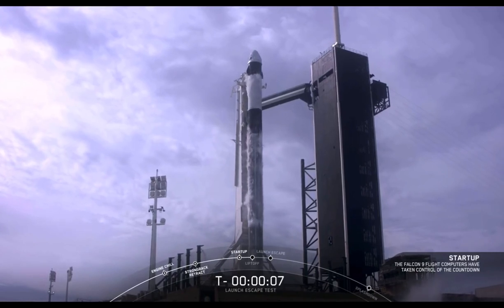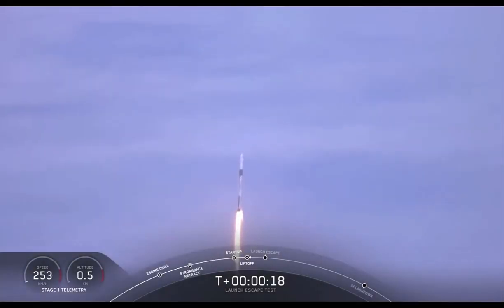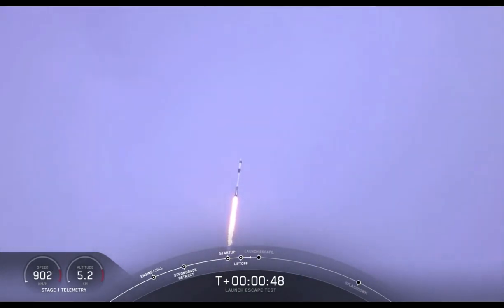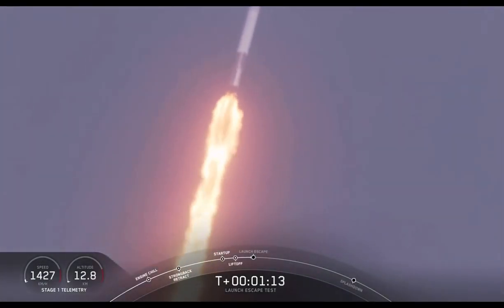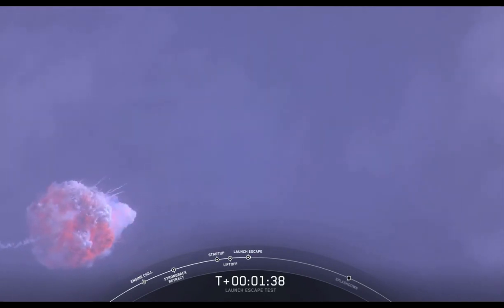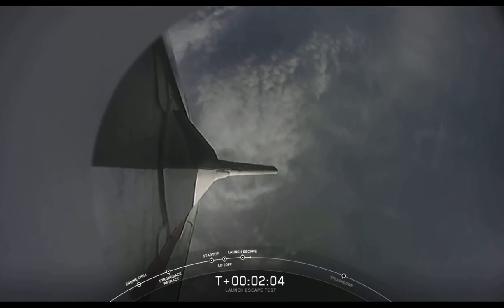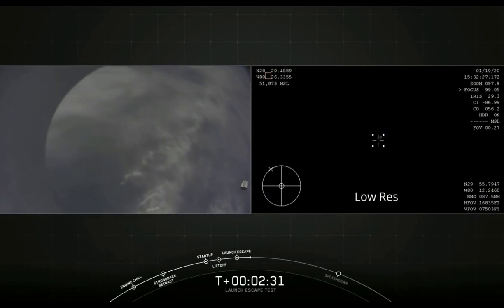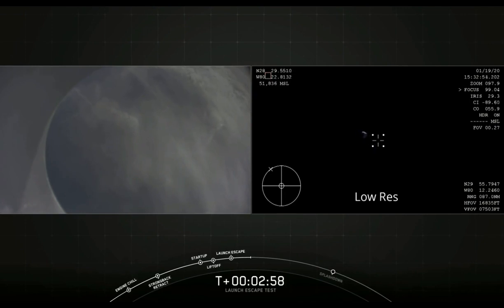Vol d'essai de la fusée Falcon 9 avec la capsule Crew Dragon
la fusée falcon 9 avec la  capsule crew dragon